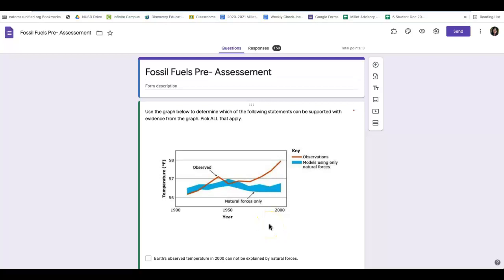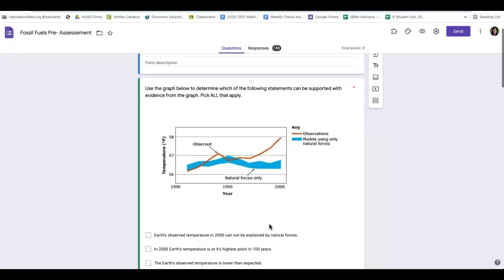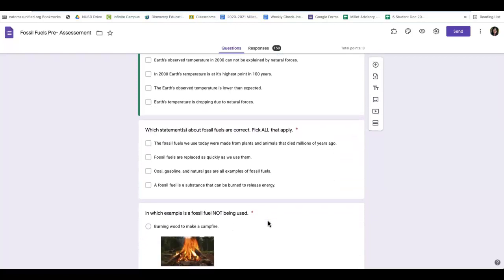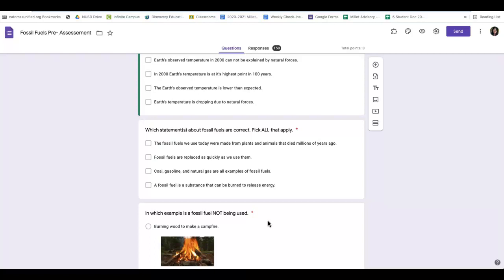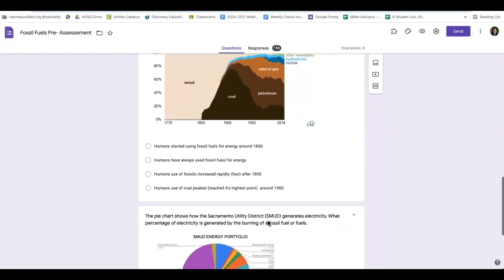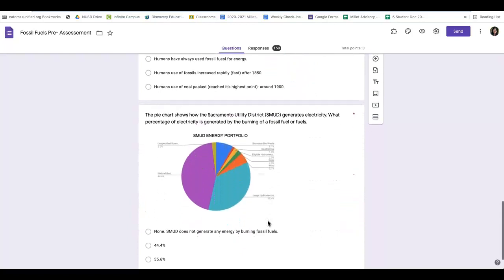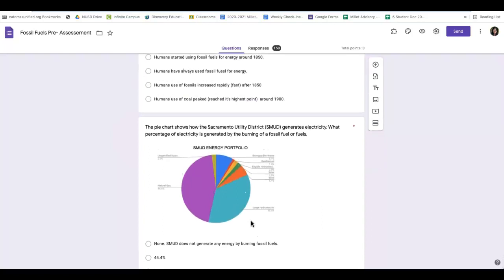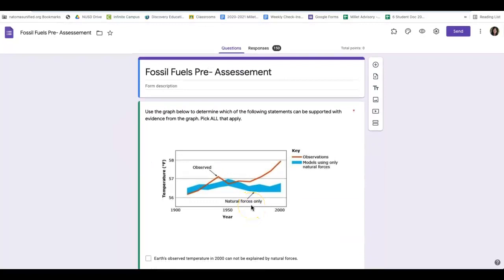How I use pre-assessments